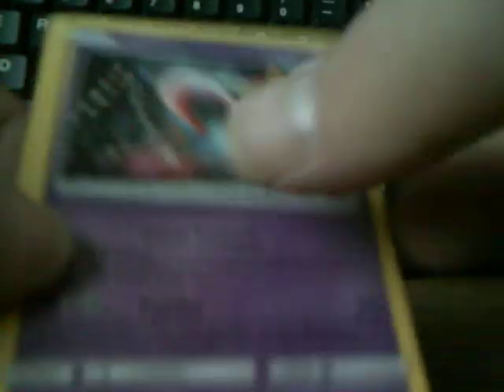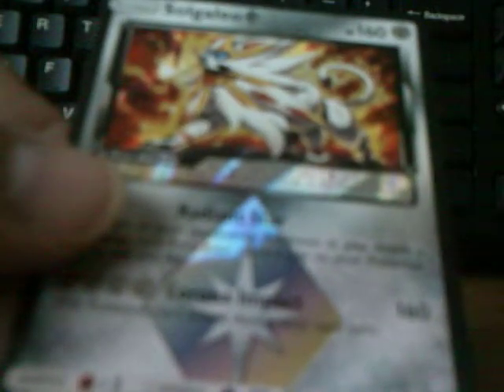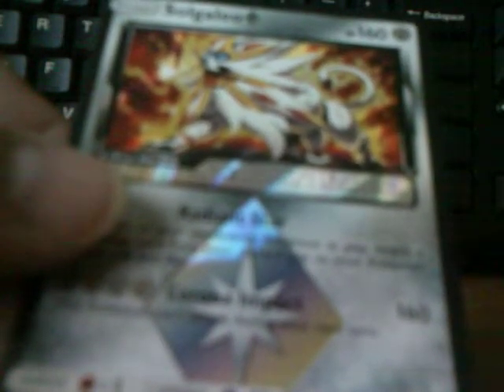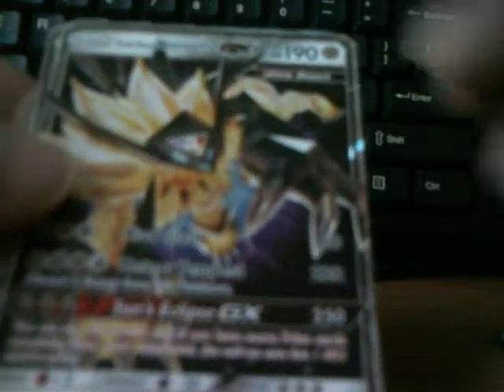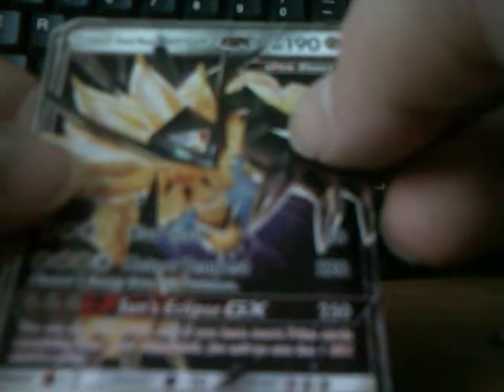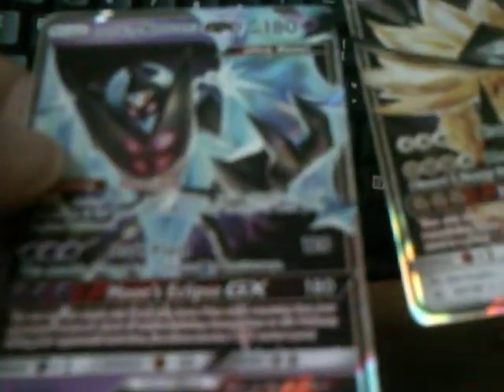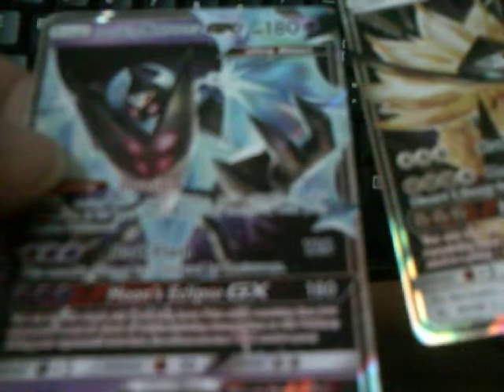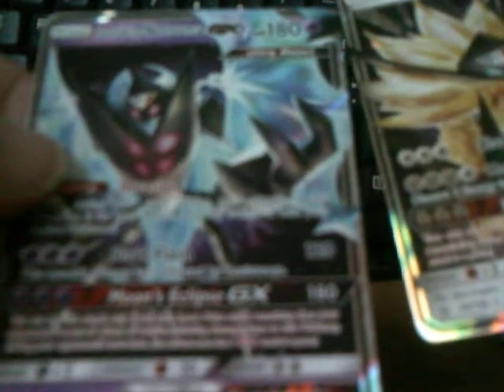2018 Pokemon Sun & Moon: Ultra Prism Box Break #1 Review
Review of a box of Sun & Moon I broke off camera. Enjoy!!!